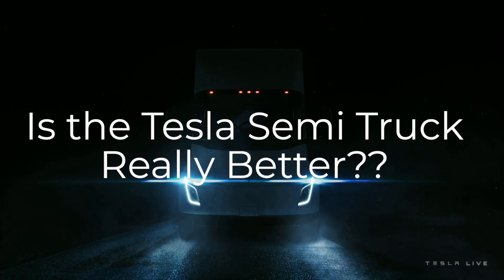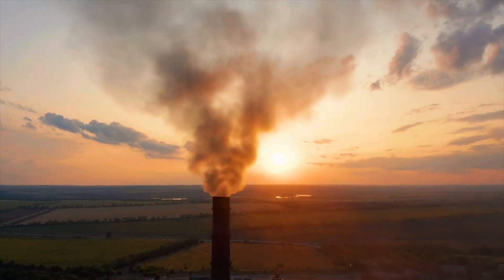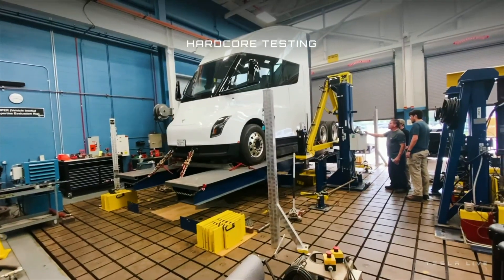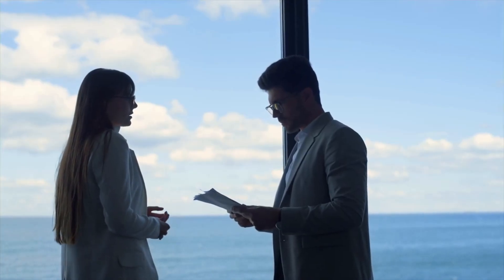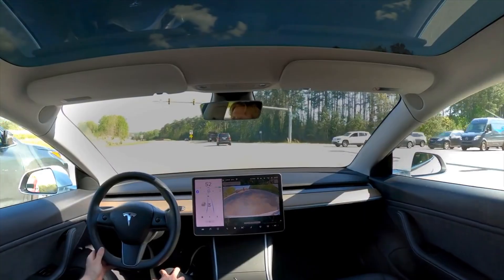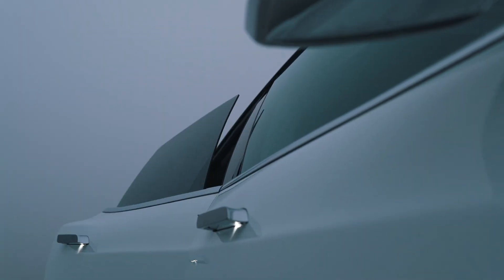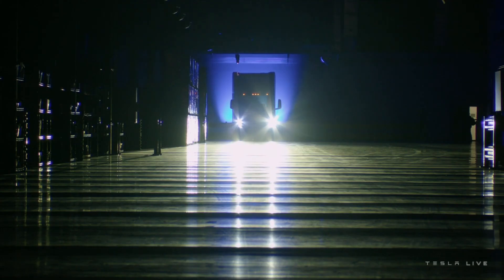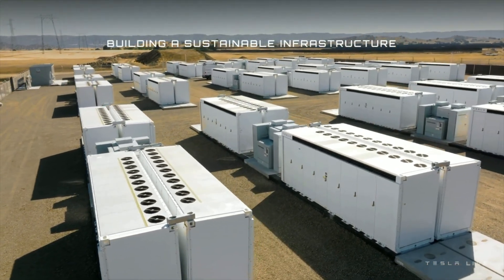Changing the trucking industry: Tesla Semi Truck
One of Tesla's latest addition to the fleet is the Semi truck.  This battery powered big rig is a faster, stronger, and more efficient alternative to the traditional fossil-fuel powered trucks.

Thank you for checking out Auto Tech!